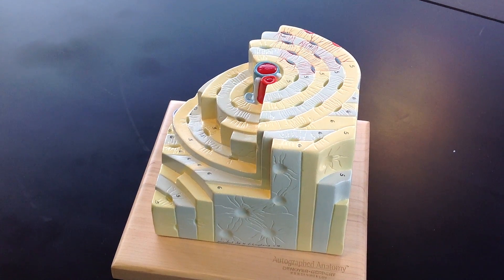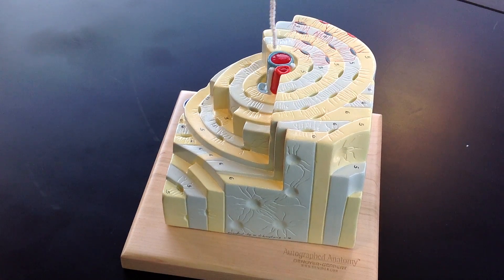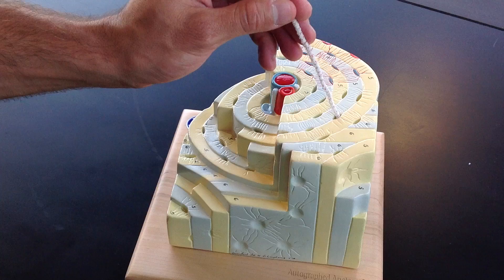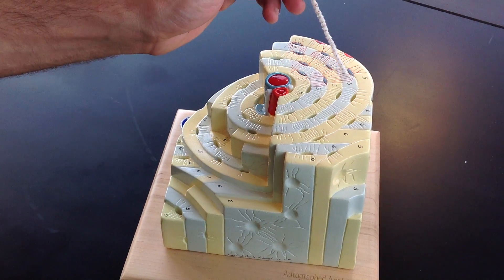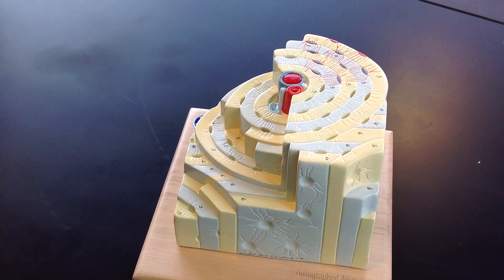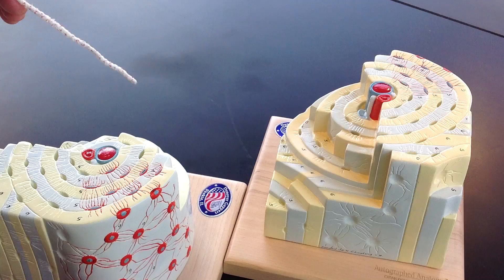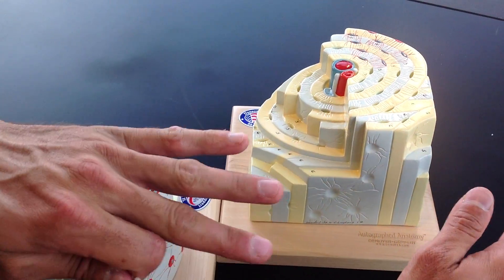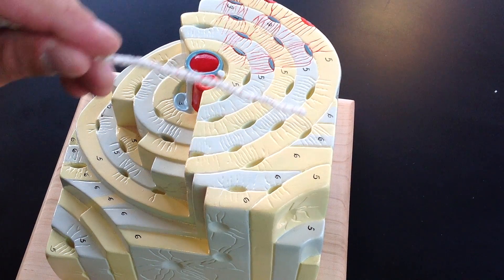Osteon Model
Narrator: Aaron Wagner